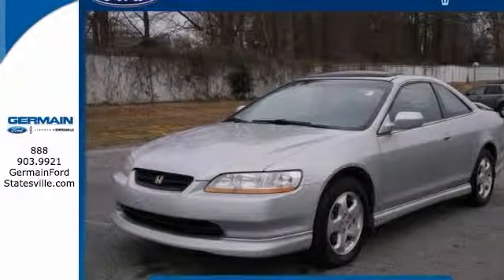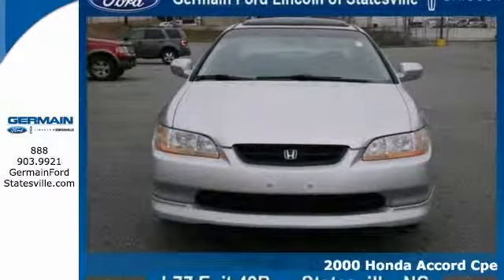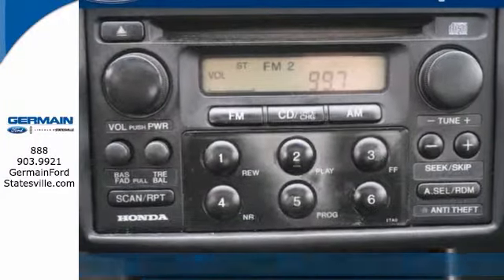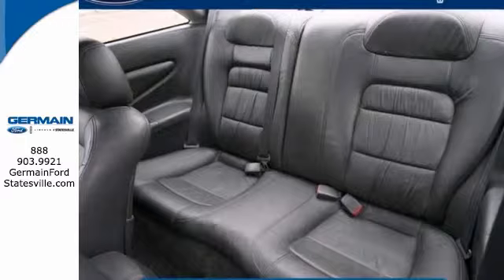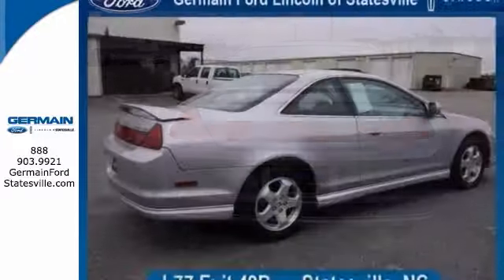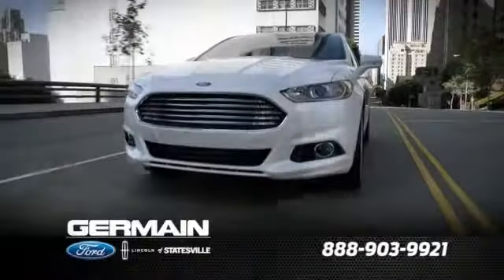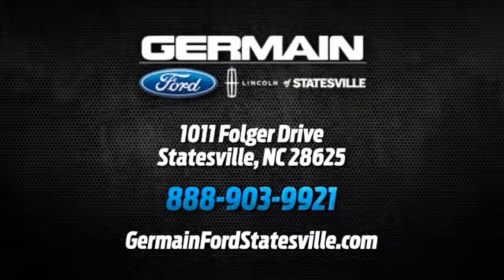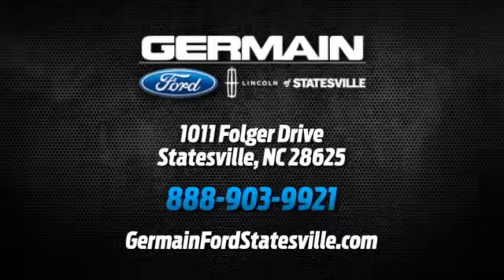2000 Honda Accord Cpe Statesville NC Charlotte, NC F33494B - SOLD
SOLD - Phone: .

Year: 2000
Make: Honda
Model: Accord Cpe
Trim: EX w/Leather
Engine: 3.0L SOHC VTEC 24-Valve V6 LEV-Certified Engine
Transmission: Automatic
Color: Satin Silver Metallic
Interior: Ivory
Mileage: 275689
Stock #: F33494B
WE FINANCE! TRADES ACCEPTED! ASK ABOUT THE MILLION MILE WARRANTY AND FREE MAINTENANCE AS PART OF THE GERMAIN WINNERS CIRCLE 10 POINT GUARANTEE! Only the CARFAX Buyback Guarantee can offer you the built-in peace of mind of knowing you made the right purchase. Beautiful color combination with Satin Silver Metallic exterior over Ivory interior making this the one to own! There's no need to look any further. Germain Ford Lincoln of Statesville has the perfect match for you. This Accord Cpe's Satin Silver Metallic on Ivory color combination will make heads turn. The quintessential Honda -- This Accord Cpe EX w/Leather speaks volumes about its owner, about uncompromising individuality, a passion for driving and standards far above the ordinary. Thanks again for visiting us online. I look forward to seeing you at the store! Regards, John (JT) Tyburski General Manager *Free shipping within 500 miles *Million Mile Warranty available on new vehicles only *Pricing may already include all incentives and do not include tax, tag, and $599 doc fee

Address:
1011 Folger Dr